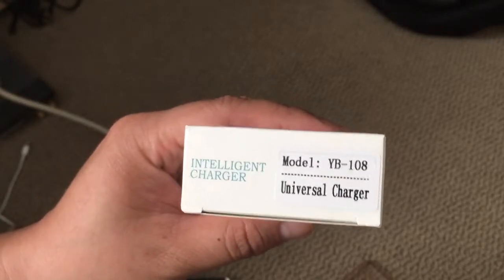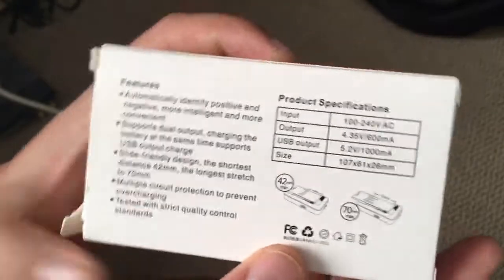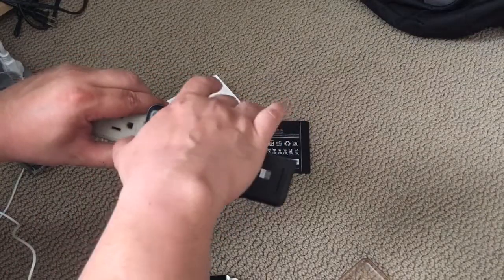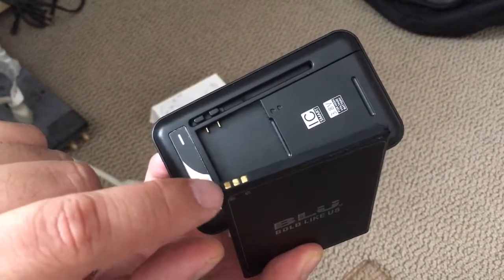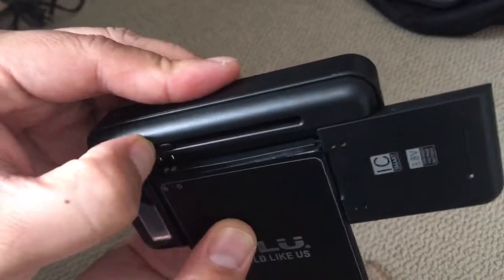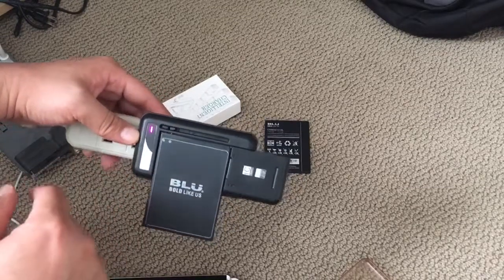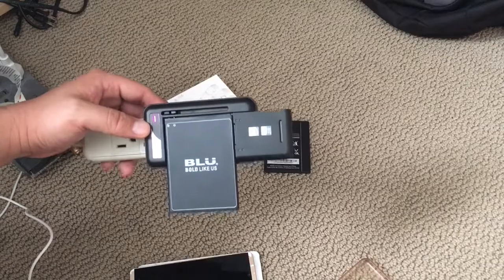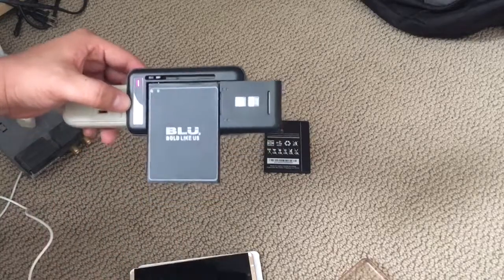Short Review of YB-108 External Battery Charger: Works on my Blu Vivo XL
If you lost your battery charger for your camera or smartphone, this little charger might be for you.  Granted, it might not fully charge your battery and it might take forever.. but at least you'll have a cheap charger you can use on many devices.

1. It's with supports
 32mm width 70mm

2.  It will automatically turn off when it reaches 90 percent +

3. You know when it's inserted correctly because a blue light turns on automatically.  If you plug it into an outlet... then it will change a purple color.

4.  How long is a charge?  Well.. it charges at roughly 600mah.. which is the equivalent of your usb 2.0 port.  So for a 3000mah battery (blu vivo xl), it took me around 3-5 hours to charge.  Slow

5.  I like this because it can support charging different batteries from a smartphone or camera.  It's easy to adjust the prongs to just any size.

Good luck.  So far it's still working well for me.
Side note... it get's hot while charging!

I purchased this external charge in the US on ebay for $5.99.  It sells from china for about $3.  You can also purchase from amazon for abit more at $7.99.

So far it's been a life saver for me.